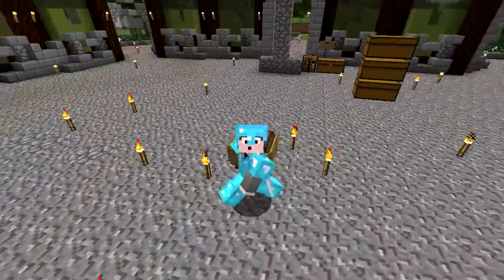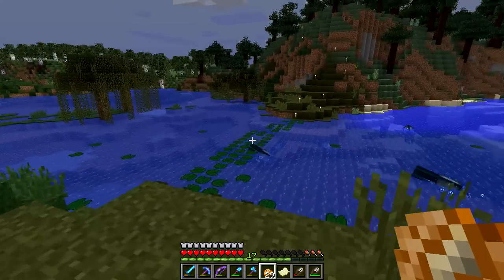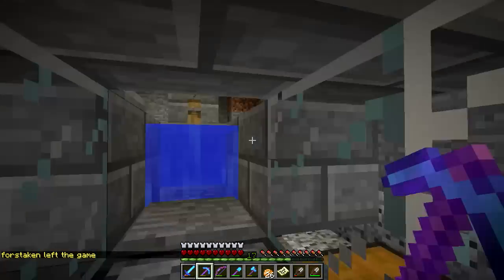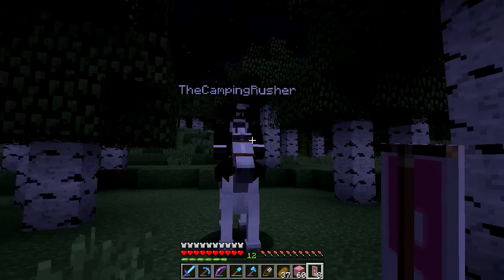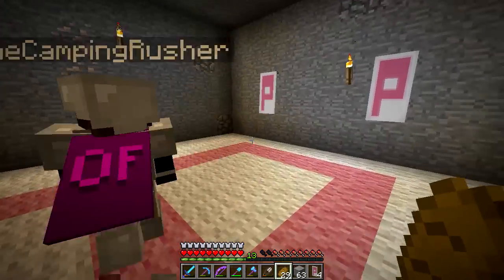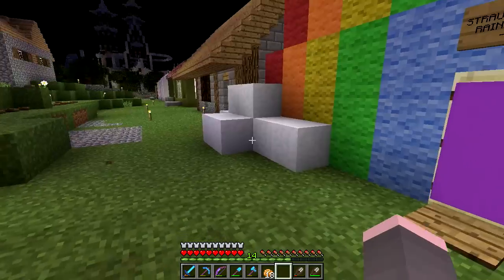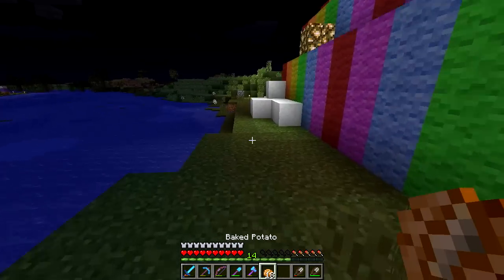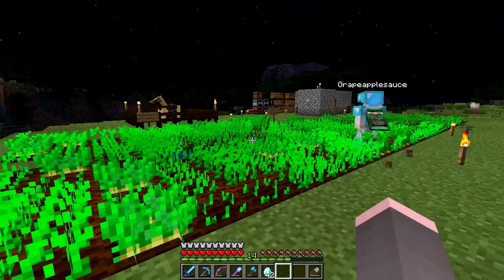Minecraft: Cube SMP S2 - Episode 11 - Rainbow Shop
Welcome to the eleventh episode of Cube SMP Season 2! Today we take a look at our new rainbow shop, start to work on the pBrother's new base and make a deal with Grape!

Cube SMP is hosted by Mineplex.com and is a private whitelisted server!

StrauberryJam
Brunswick East
VIC, Australia
3057